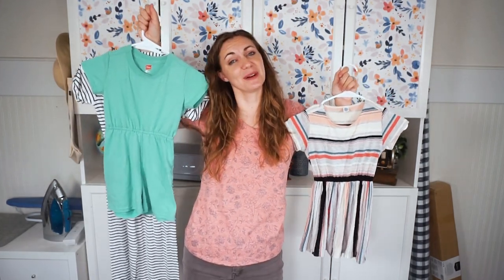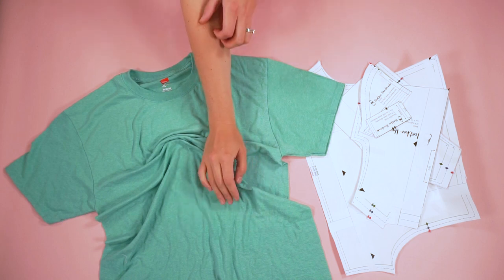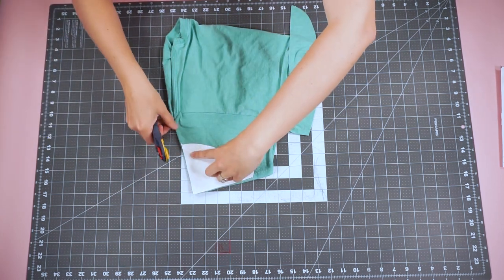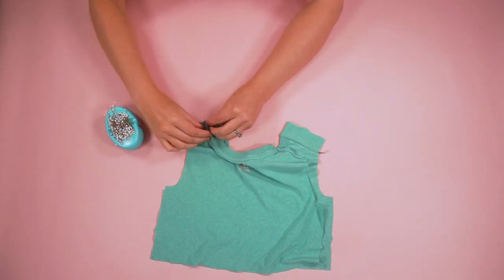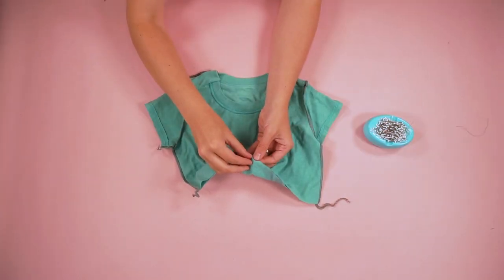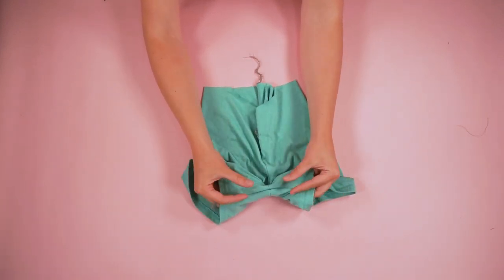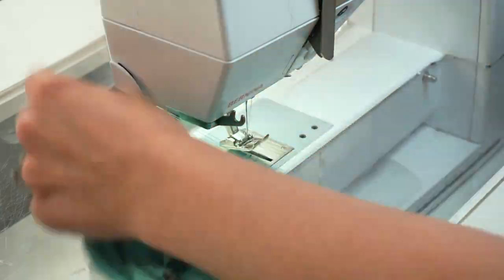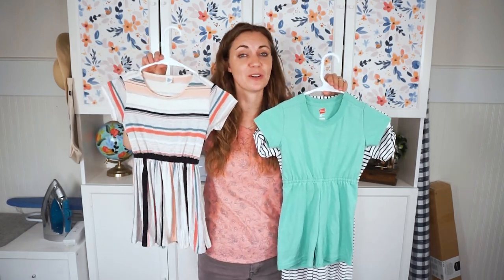Turn an adult t-shirt into a child romper or dress!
Upcycle an adult t-shirt into a romper or dress for kids with this PDF sewing pattern. Upcycling is fun with this beginner sewing project.